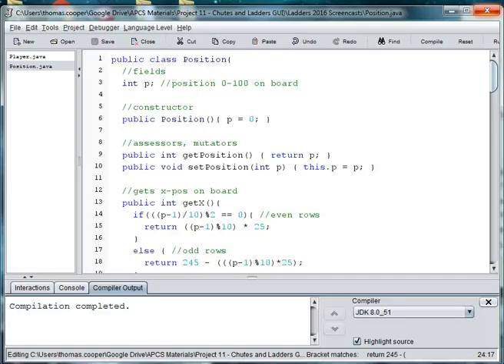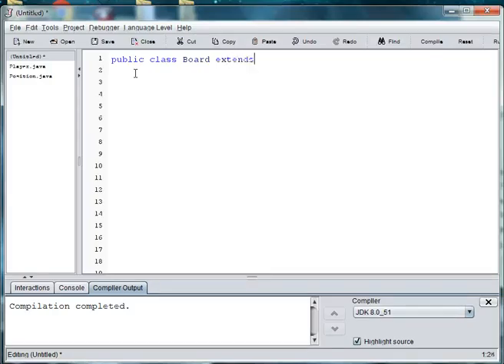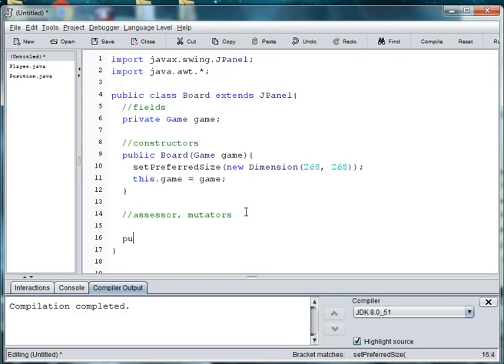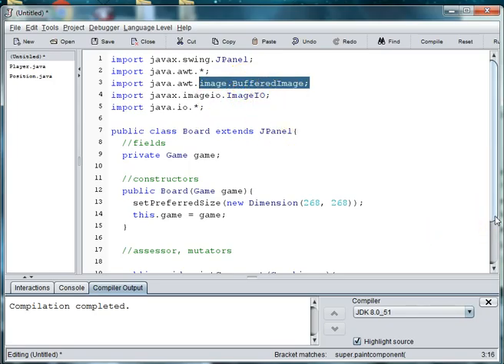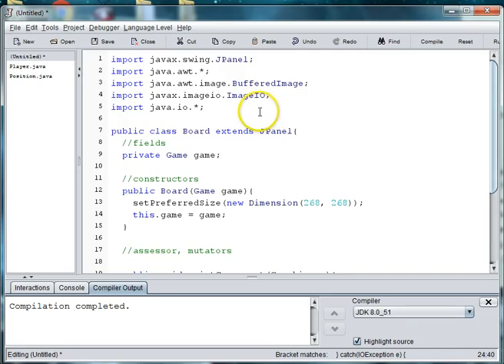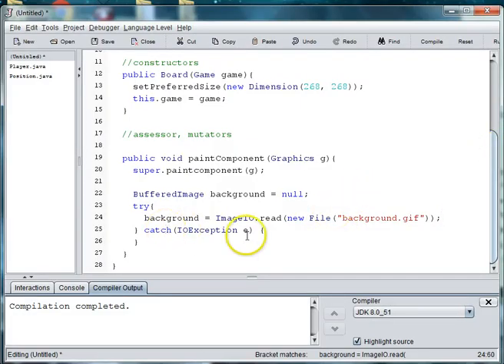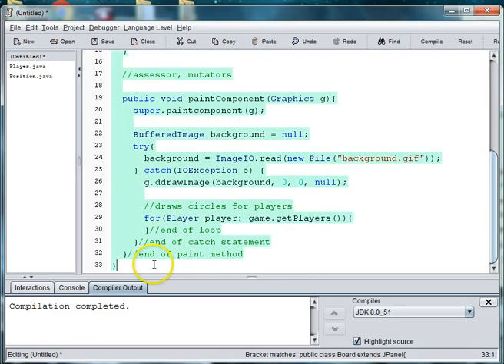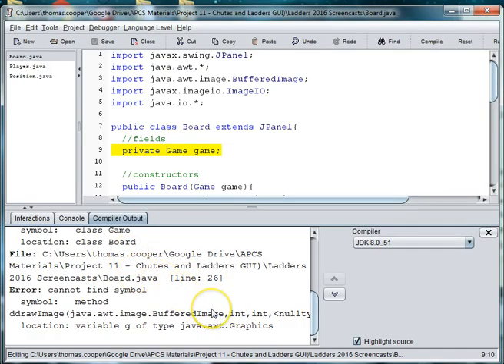Chutes and Ladders Part 4 Board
This video shows how to create the Chutes and Ladders board.